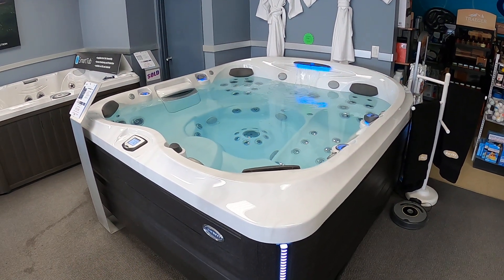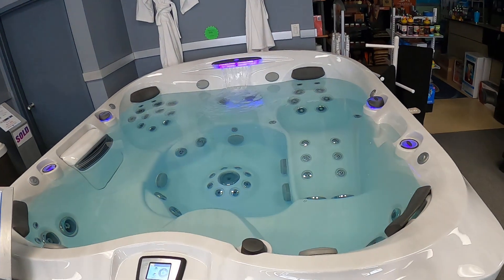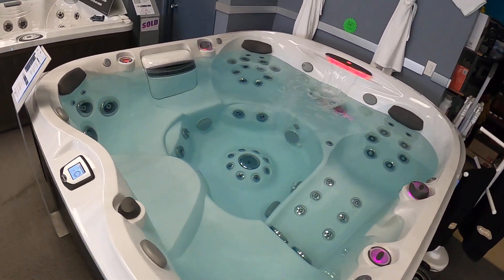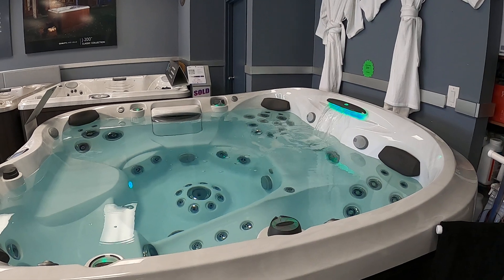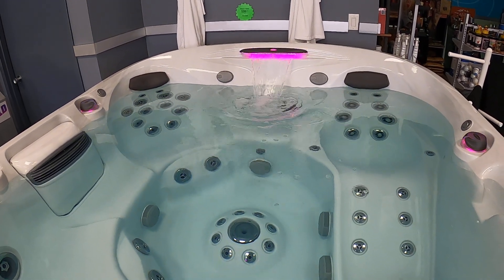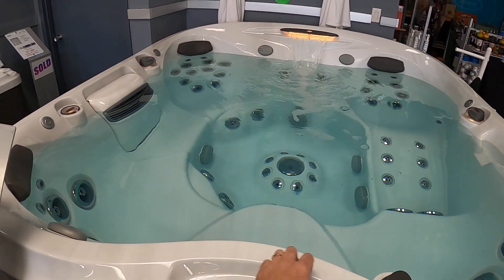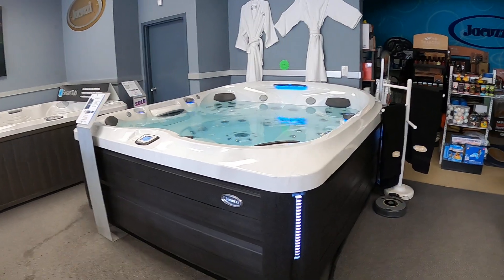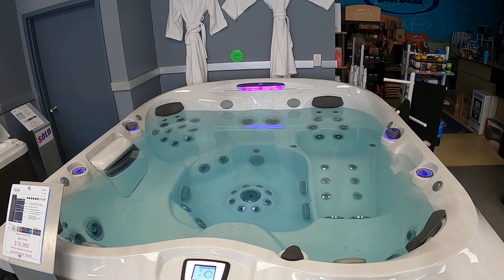Learn More About the J-475 Hot Tub from Jacuzzi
Explore the J-475 hot tub from the Jacuzzi Brand.